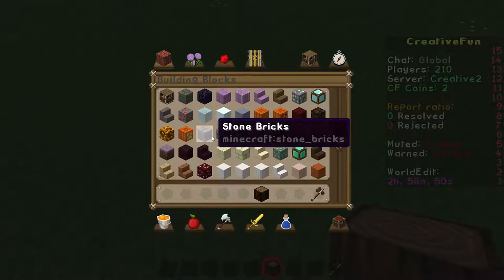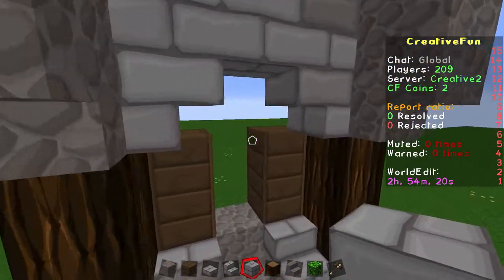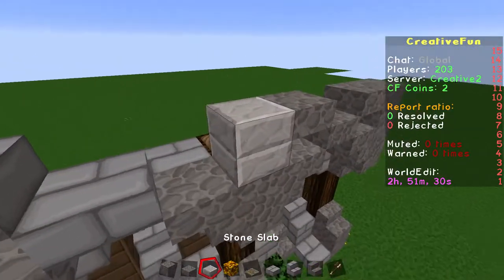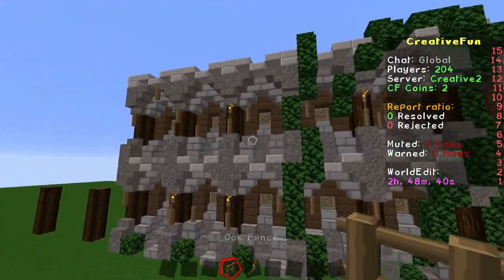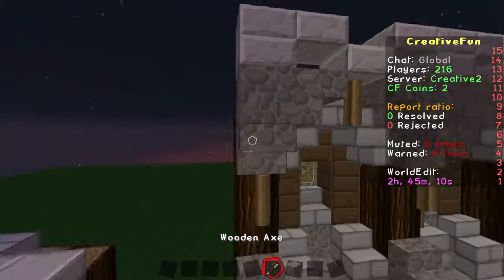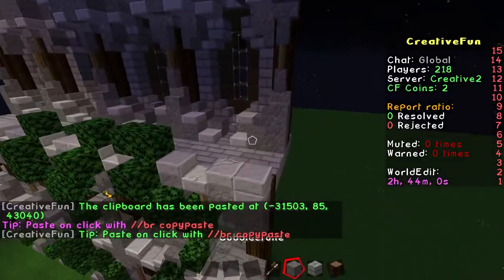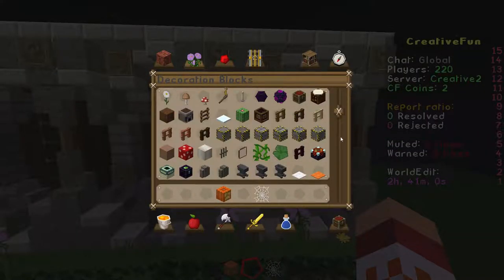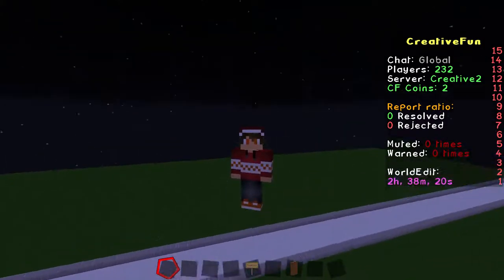Foex's Build Tips #1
First video of my new series Foex's Build Tips

Send your suggestions in the comments and i will try to create your suggestion